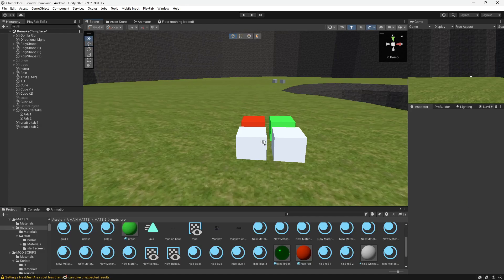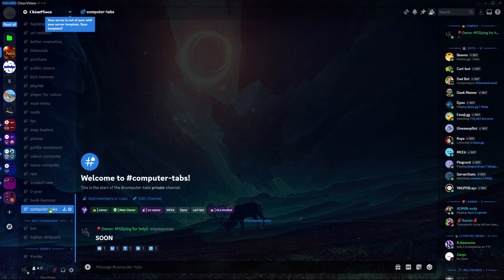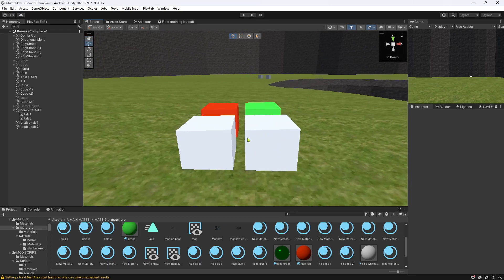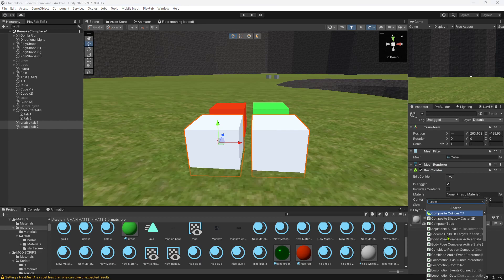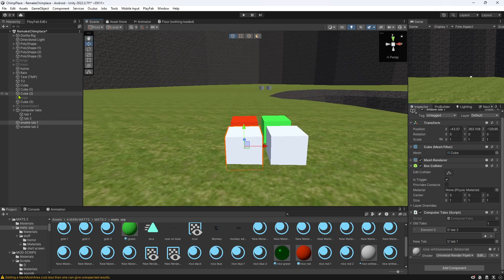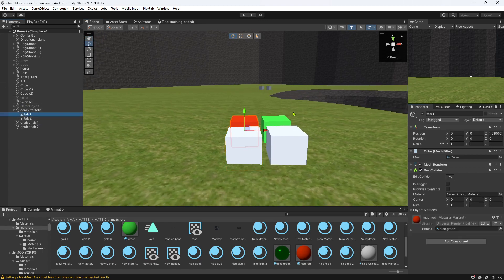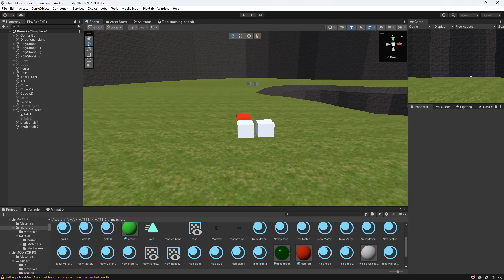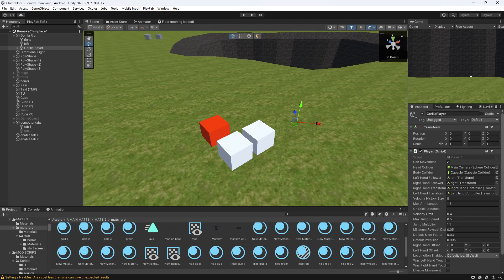How To Add Computer Tabs To Gorilla Tag Fan Game